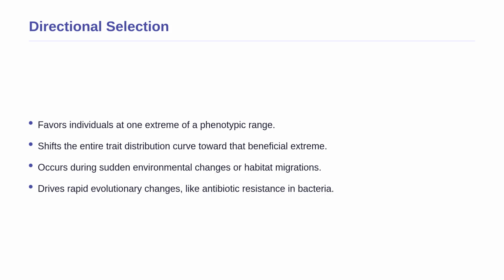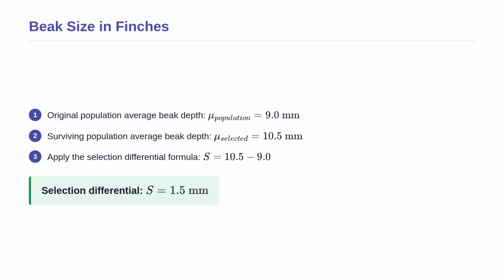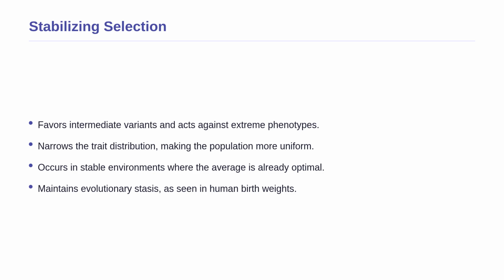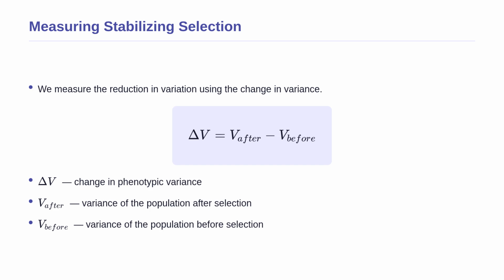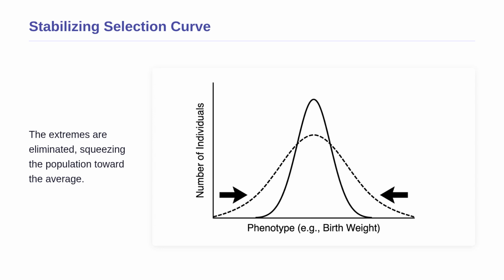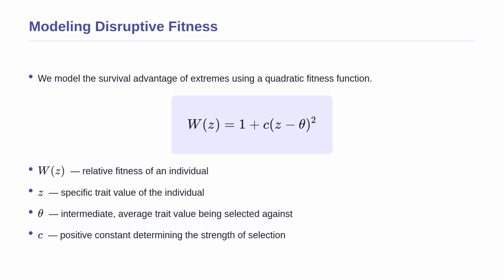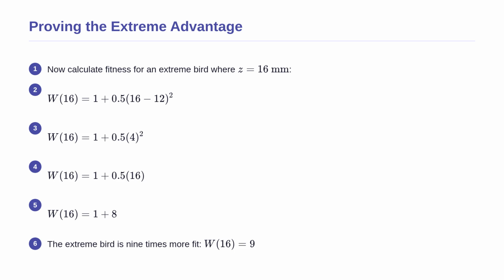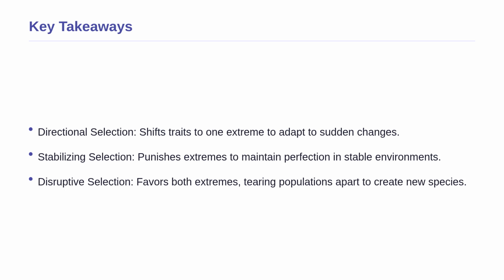Evolutionary Biology - Types of Natural Selection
Video lecture on Types of Natural Selection for Evolutionary Biology.